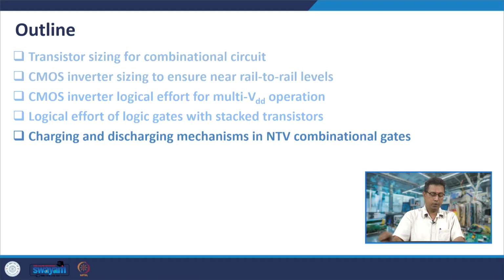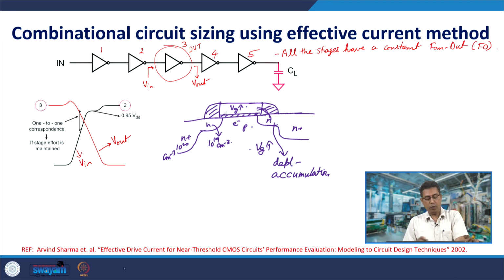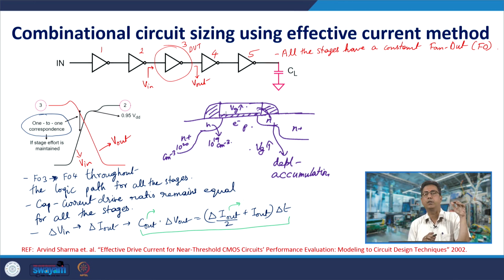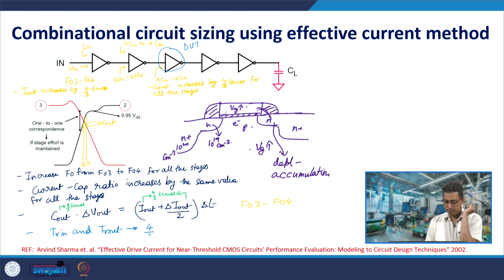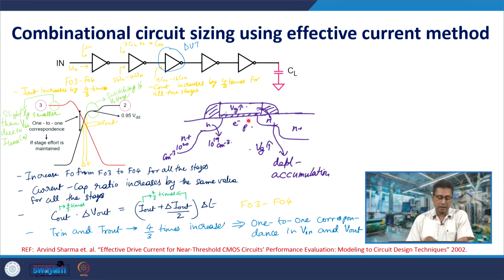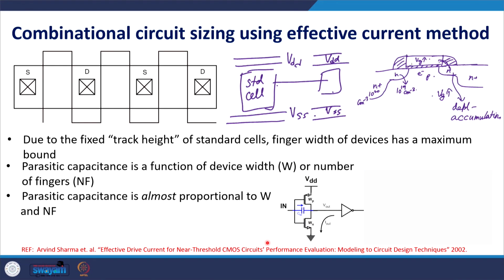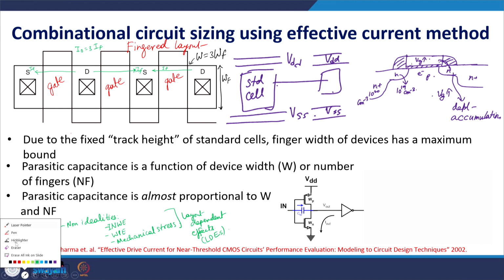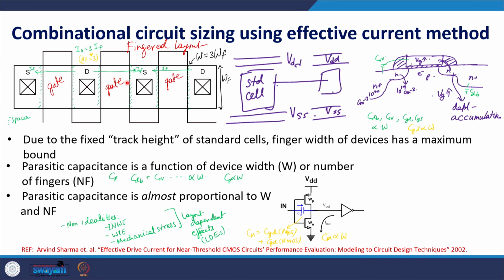Lec 20: Charging and discharging mechanism in NTV combinational gates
This lecture covers the charging and discharging mechanisms in NTV combinational gates